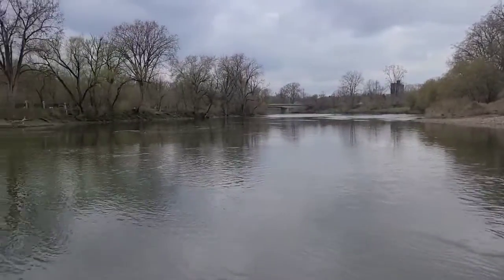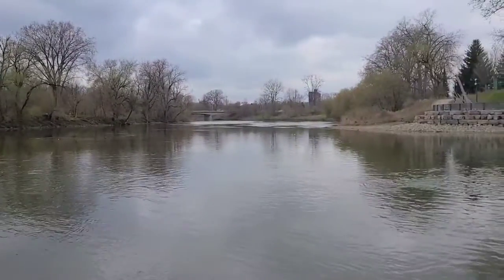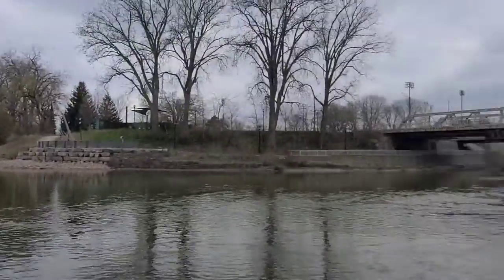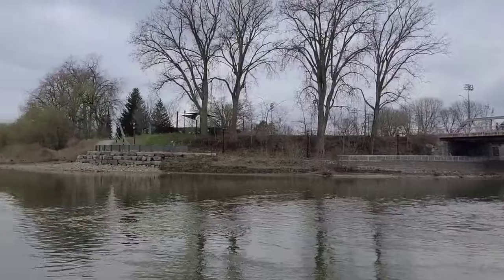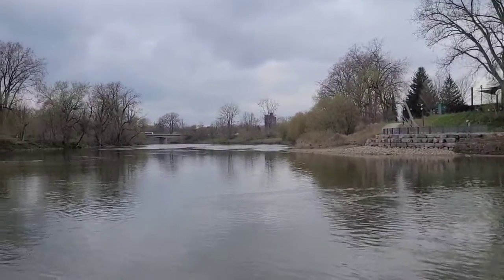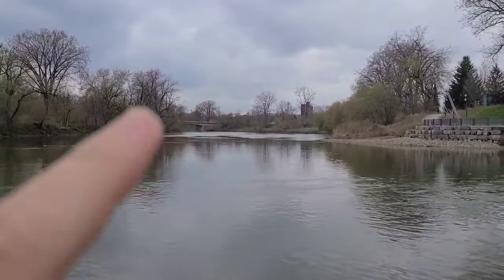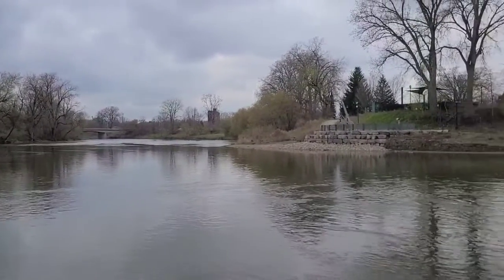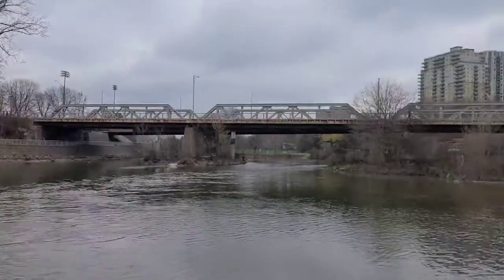Monday Market Update (Episode 268)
On this cloudy Monday Dale is here to give us an update on the real estate market from last week. Months of inventory have seen quite the increase since December… What do you think that number is? Let us know ⬇️ ! If you have questions about the direction of the market, give us a call! ☎️